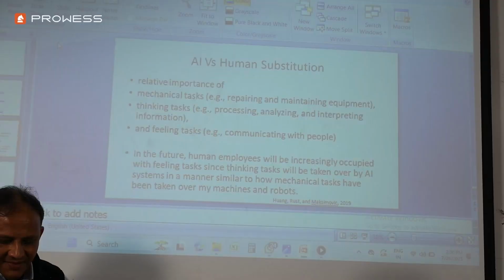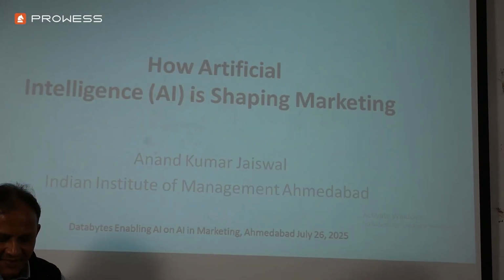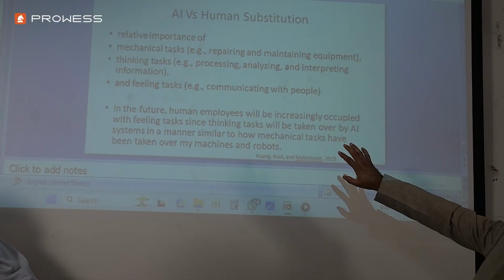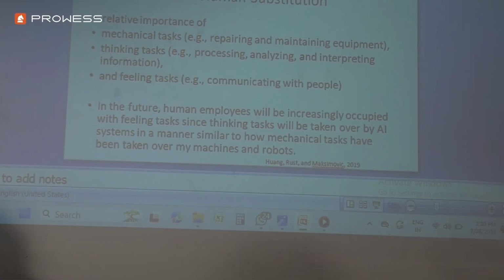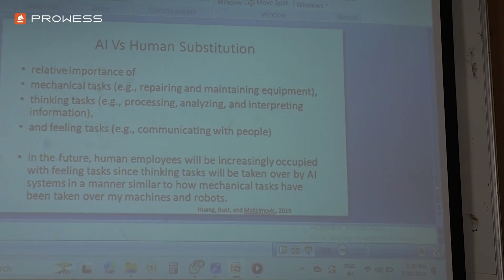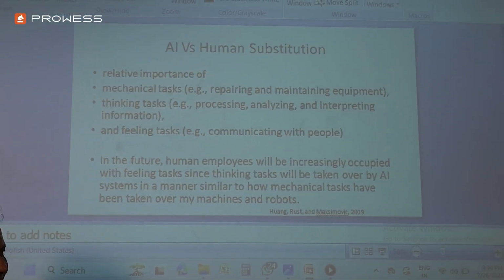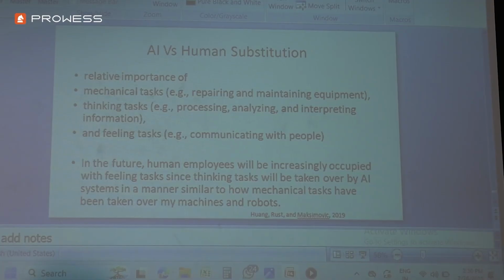Databytes Enabling AI: AI Marketing and Its Impact on the Future of Business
In this episode of Databytes: Enabling AI, Rahul Nawab, President of Data & AI at Prowess Consulting, sits down with Anand Kumar Jaiswal, Professor of Marketing at IIM Ahmedabad, for a grounded, insightful conversation on what AI really is and how it creates real-world value. Together, they unpack AI as a continuously learning system, explore its impact across healthcare, marketing, and inclusive growth, and examine how concepts like bottom-of-the-pyramid innovation, hyper-personalization, and social listening translate into measurable outcomes.

Viewers will gain a clearer framework for applying AI with intent, from strategic design to operational execution, along with a candid look at emerging risks like deepfakes and why governance matters as much as intelligence.

Contact the speakers!